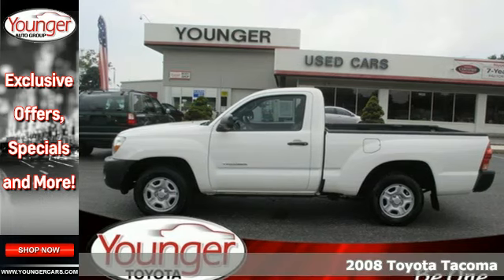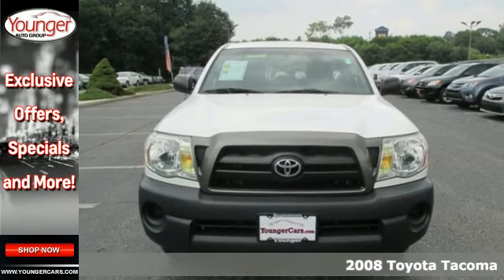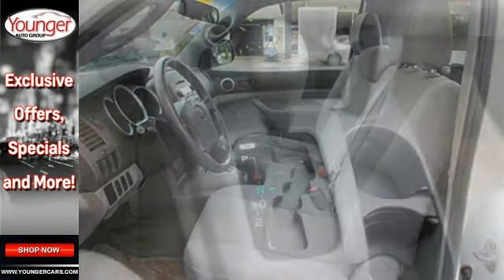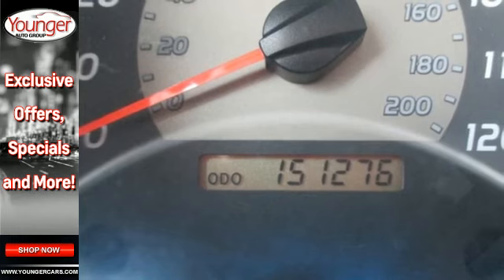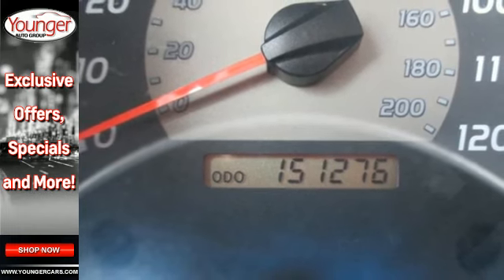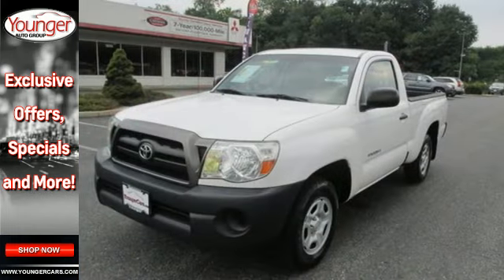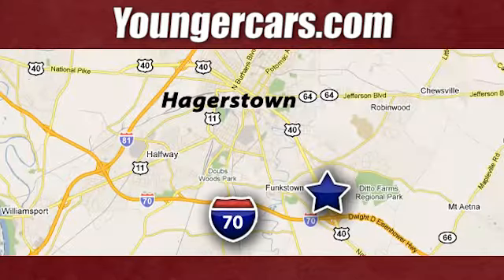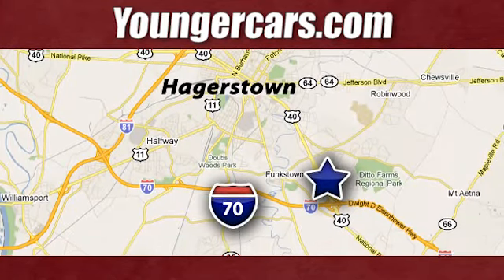2008 Toyota Tacoma Chambersburg-PA Hagerstown, MD #7440202 - SOLD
Year: 2008
Make: Toyota
Model: Tacoma
Engine: 4 Cyl. 2.7L
Transmission: Automatic
Color: Super White
Interior: Gray
Mileage: 151265
Stock #: 7440202
VIN: 5TENX22N28Z520878
From work to weekends, this White 2008 Toyota Tacoma plows through any turf. The rugged Gas I4 2.7L/164 engine produces freight train-like torque to any on or off-road situation. Be the unstoppable force you imagine in this vehicle. It's outfitted with the following options: Fiber-reinforced sheet-molded composite bed-inc: steel outer panels, storage compartments, rail caps, removable tailgate, Dual 12V auxiliary pwr outlets, 4550# GVWR, (3) front cup holders, Sun visors w/passenger vanity mirror, LED-illuminated gauges-inc: tachometer, coolant temp, fuel level, tripmeter, digital clock, Pwr ventilated front disc & rear drum w/tandem booster brakes, 2-speed windshield wipers, Electronic braking distribution (EBD), 4-speed electronically controlled automatic transmission w/(ECT-i), OD. Come in for a quick visit at Younger Toyota Motorcars, 1935 Dual Highway, Hagerstown, MD 21740 to claim your Toyota Tacoma!

Be One!

Address:
1945 Dual Highway